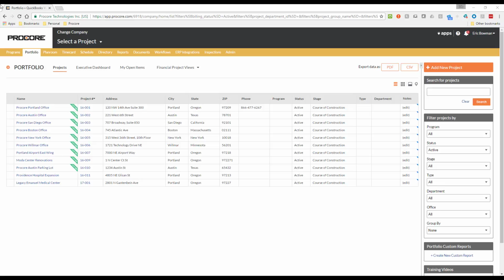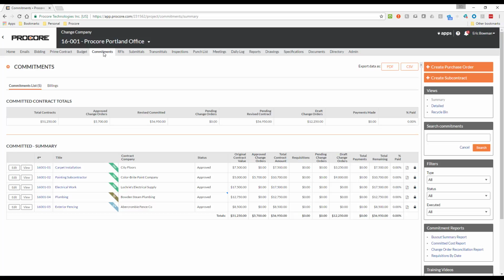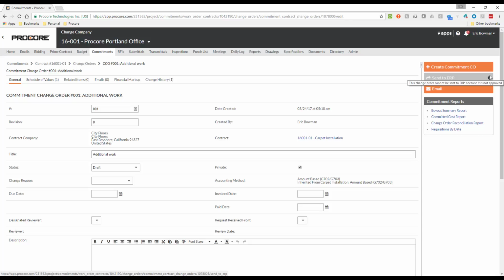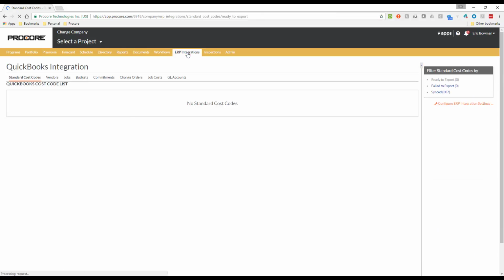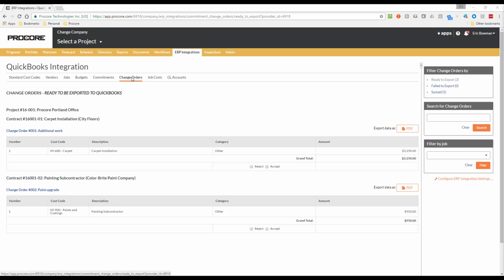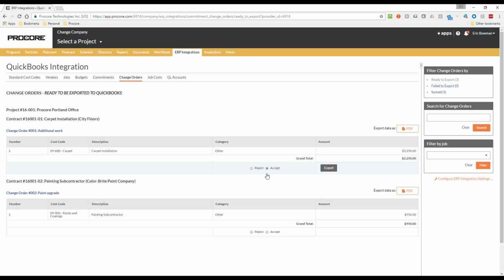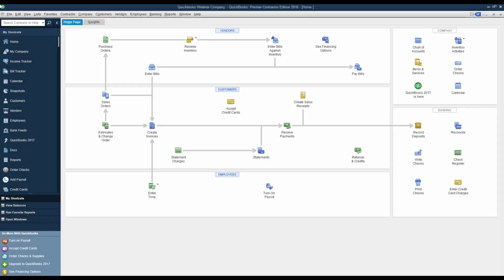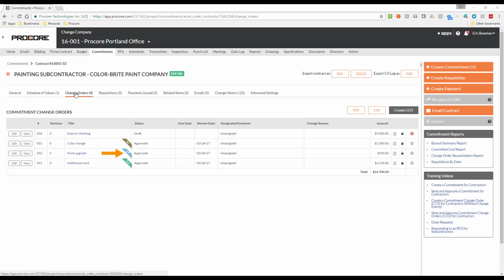Export Commitment Change Orders to QuickBooks | Procore Training Video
Learn how to export Commitment Change Orders to QuickBooks.